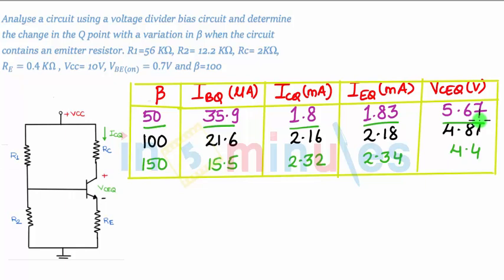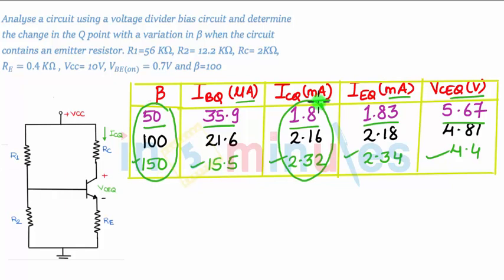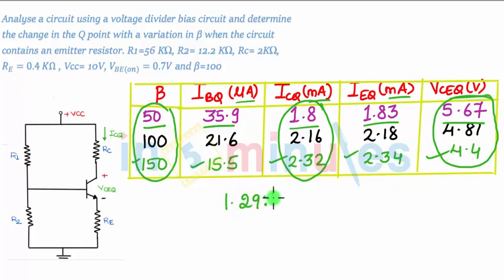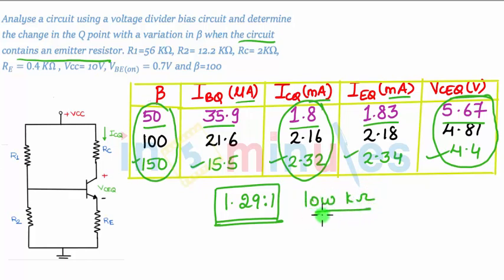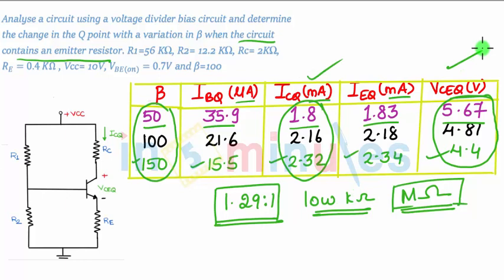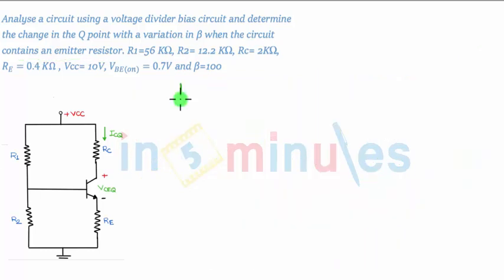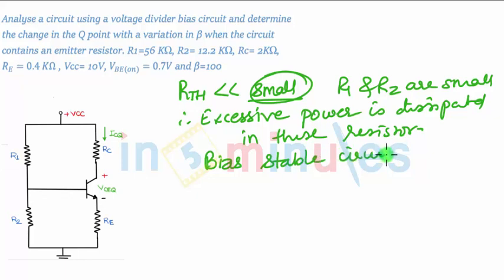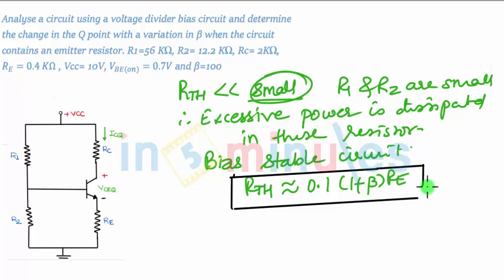M3 | 4 | Potential divider biasing numerical (Part 2)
Numerical based on voltage divider biasing.

Pre - Requisite -